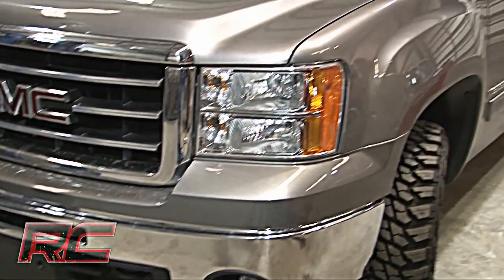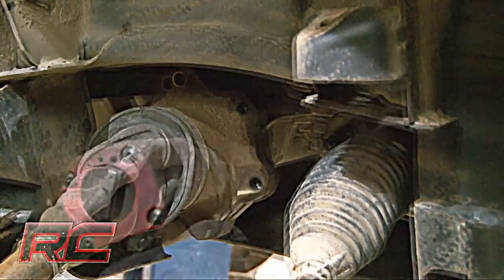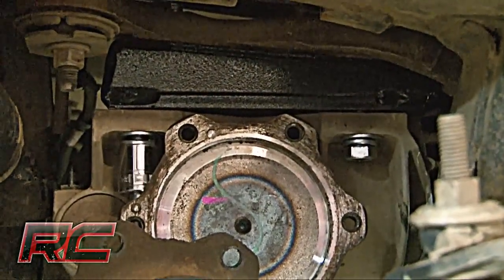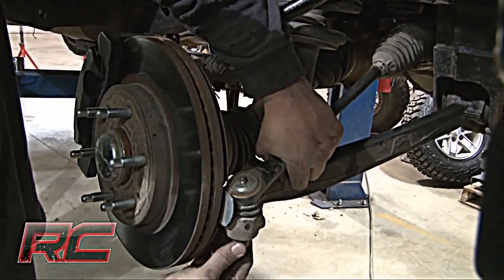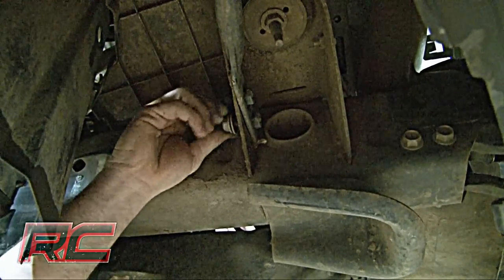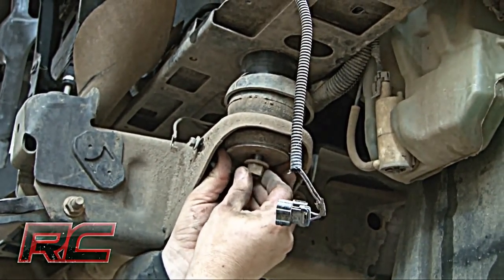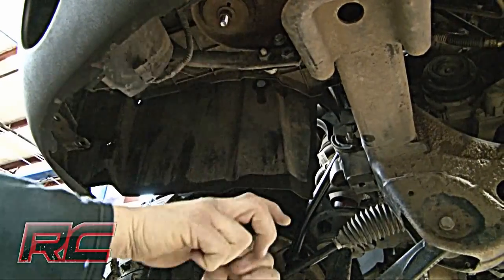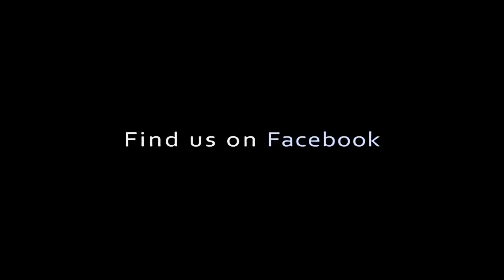Installing 2007-2013 4WD Chevrolet Silverado / GMC Sierra 1500 4.75" Combo Lift Kit by Rough Country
This 4.75" combo kit features our Nitrogen charged N2 Shocks offer the best in balanced performance for on and off-road use, featuring a 10-stage velocity sensitive valving custom tuned for this specific application. That means these shocks are specifically valved for use with this specific vehicle and lift combo, giving you unparalleled performance for any driving situation.

This kit also features upgraded Ball Joints by MOOG, the most trusted name in Ball Joint design. Easy to install and easier to maintain than any other joint on the market, the Moog Ball Joint system utilizes two powdered-metal "gusher" bearings with grease grooves to provide the most durable wear surface available. A sealed boot design with grease-relief valve keeps contaminants out while providing a sealed, serviceable environment.

Also included in this kit are a set of fabricated rear blocks. Fabricated blocks are stronger and offer a longer lifespan than cast blocks while being less susceptible to damage and the environment.